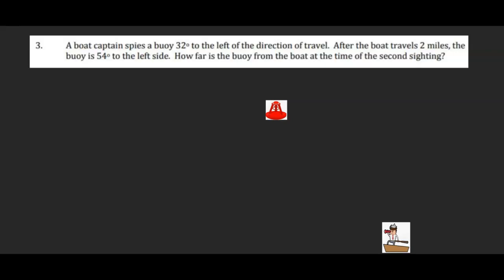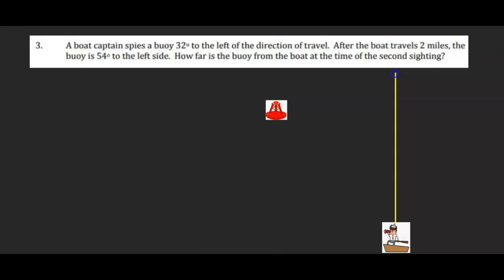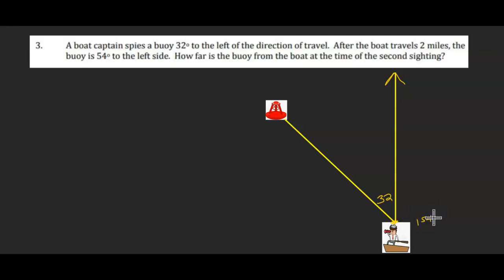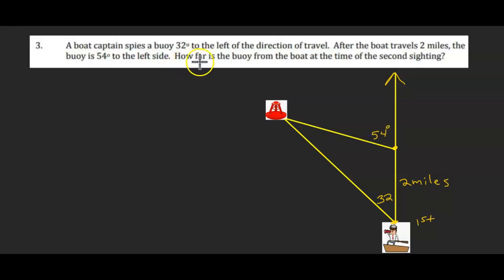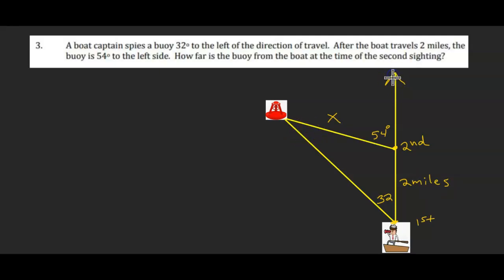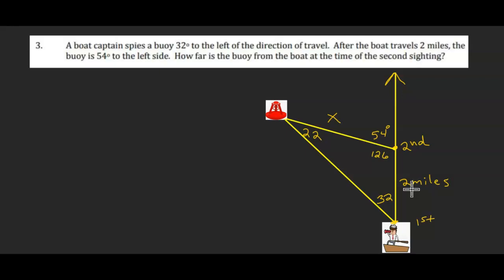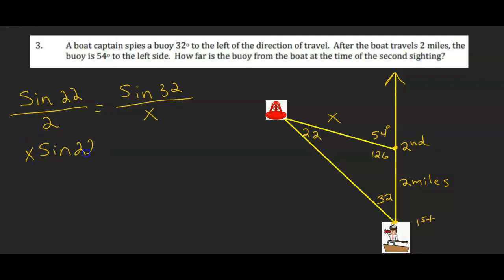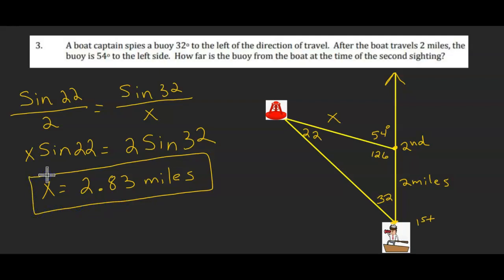Law of Sines and Cosines Day 2 #3